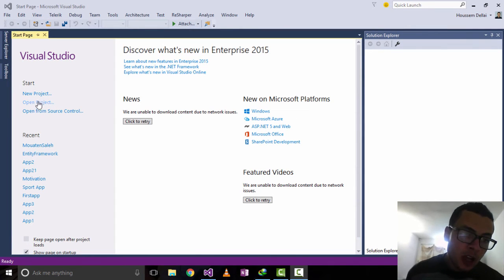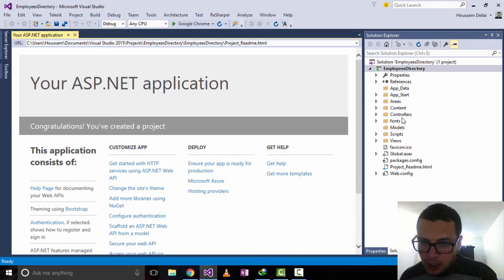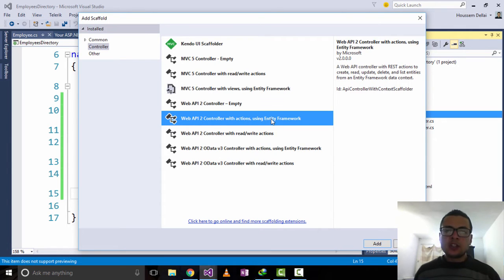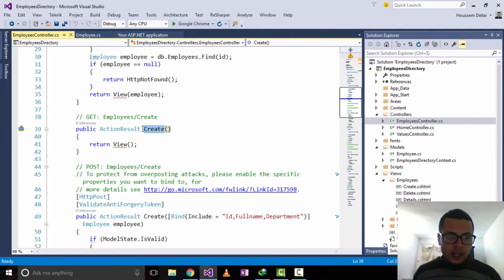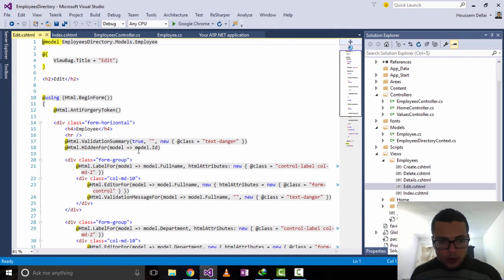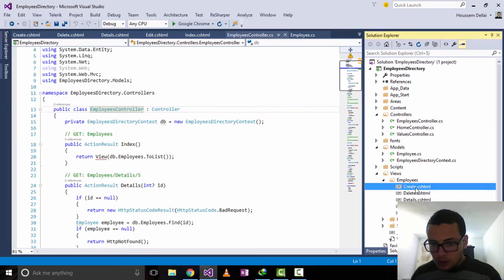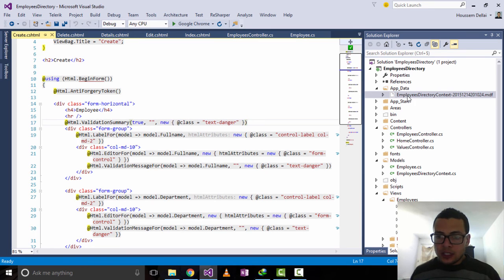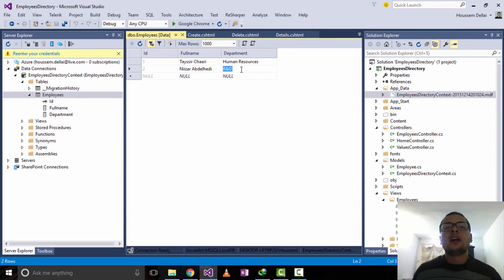ASP.NET MVC Application: Creating Controller with Views